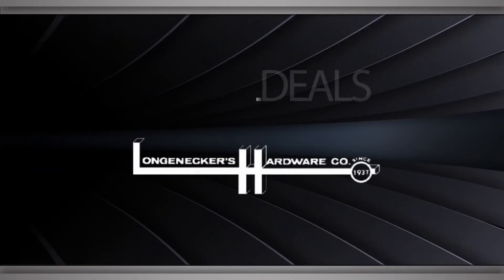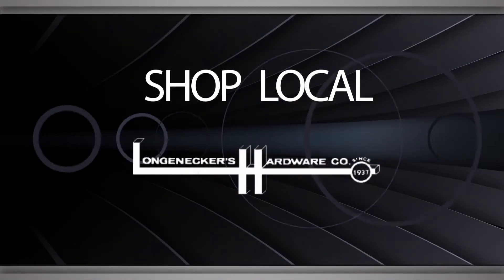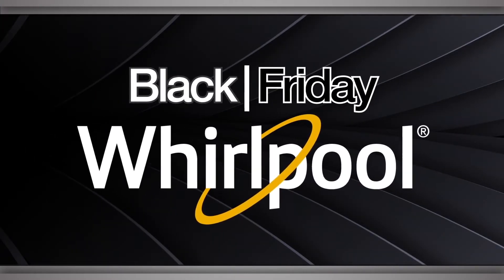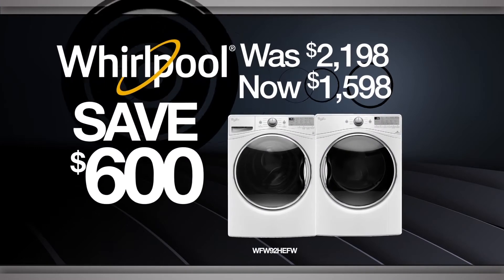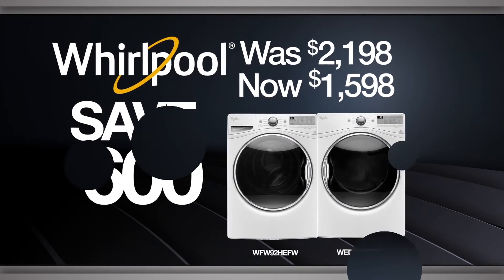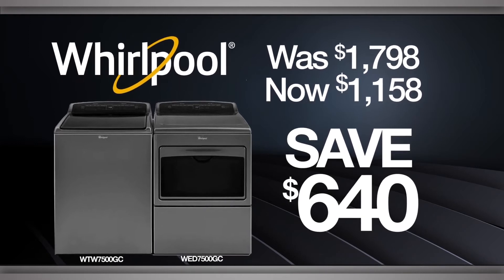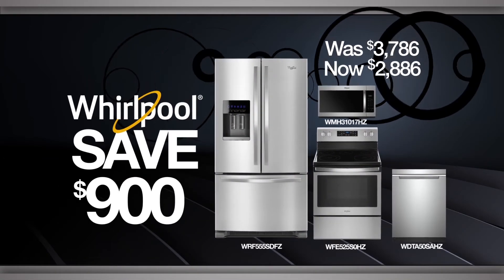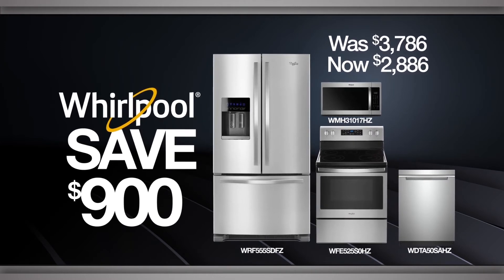Black Friday Discounts on Whirlpool appliances at Longenecker Hardware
Shop these huge deals on Whirlpool appliances this season, only at Longenecker Hardware.